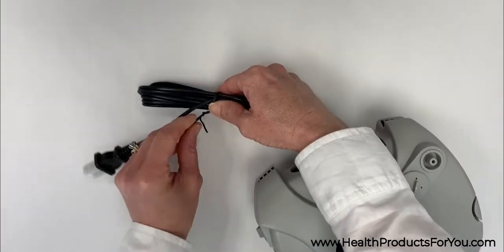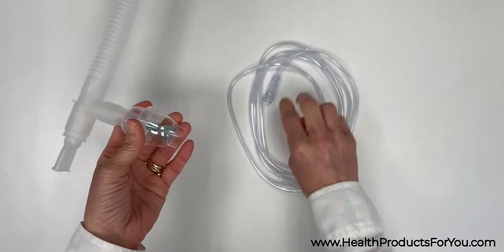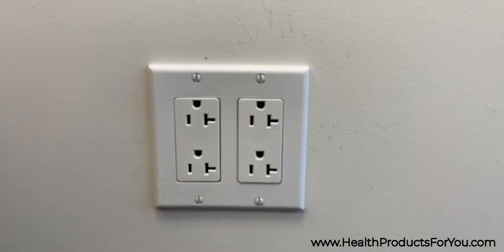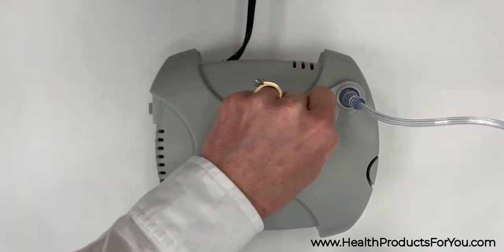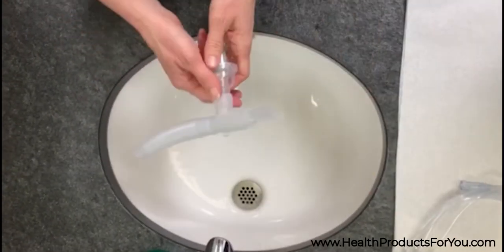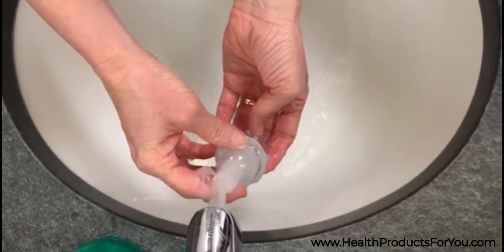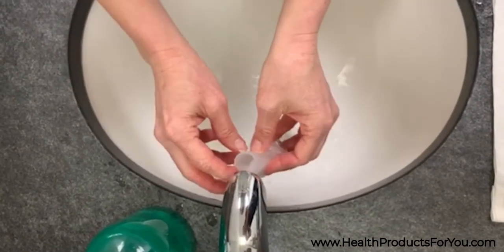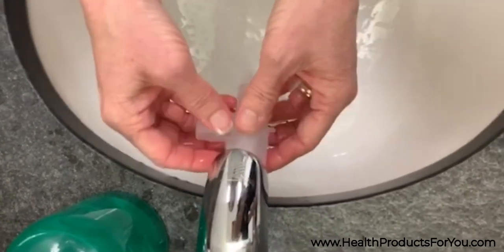How to use Drive Pacifica Nebulizer?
Drive Pacifica Elite Compressor Nebulizer converts certain inhalable drugs into an aerosol form for inhalation by a patient. Pacifica nebulizer is a workhorse with higher liter flows, shorter treatment times, and quieter operation than similar economy compressor nebulizers.

1. Place the Pacifica Elite Compressor on a table or other flat stable surface. Be sure you can easily reach the controls when seated. Do not use this device on the floor.
2. With the power switch in the O (OFF) position, plug the power cord into an appropriate electrical wall outlet.
3. Connect one end of the tubing to the compressor air-outlet connector.
4. Assemble the nebulizer cup and add indicated medication to the nebulizer cup before use.
5. Attach the other end of the tubing into the air-inlet connector found at the bottom of the nebulizer cup.
6. Turn on the Pacifica Elite Compressor by pressing the power switch to the I (ON) position and begin treatment.

Breathe Deep!! Choosing Your Nebulizer